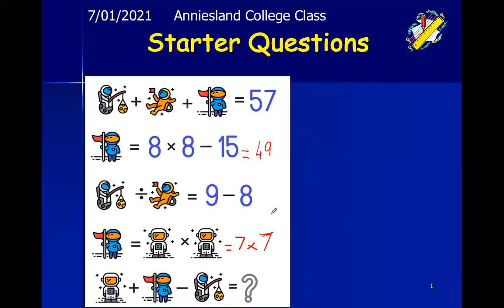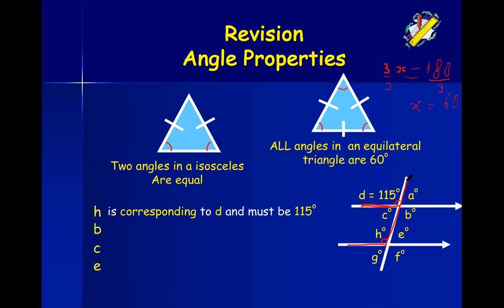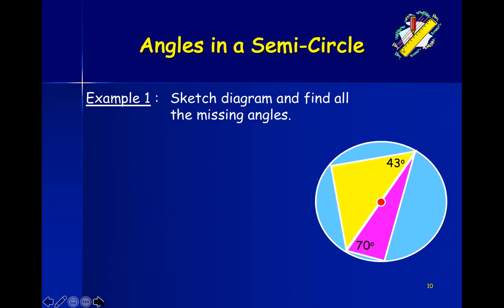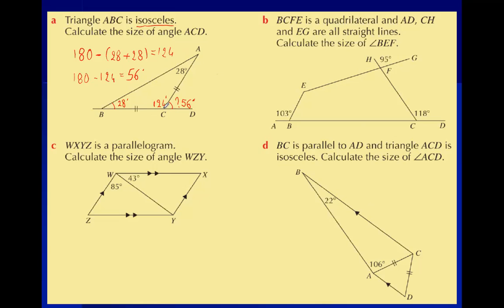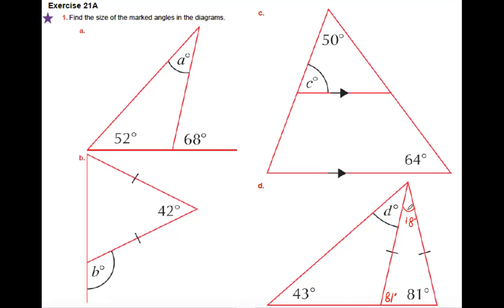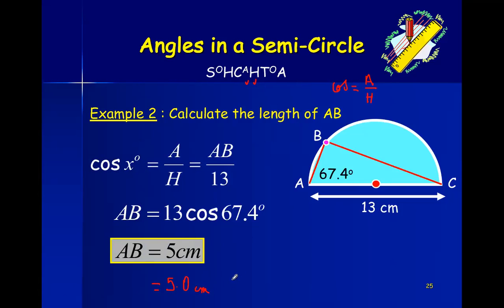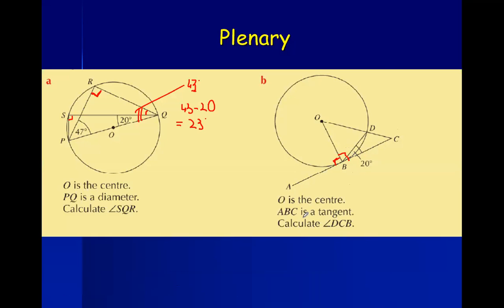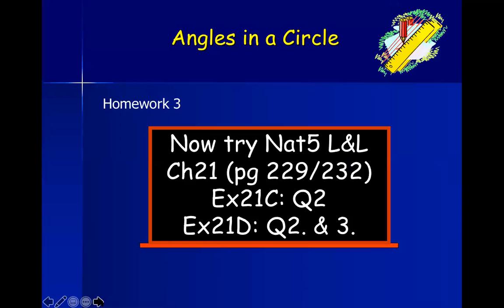zoom 0 Shapes and Angles1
Revision on Angles and Triangles within Circles (Part1)